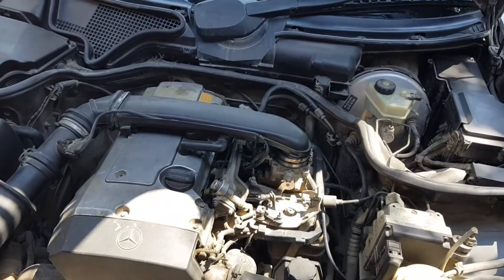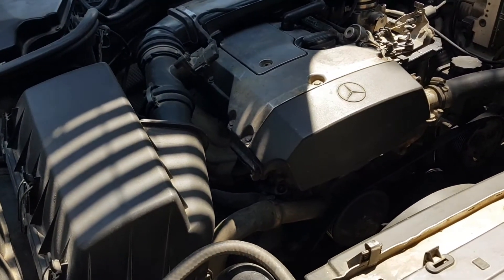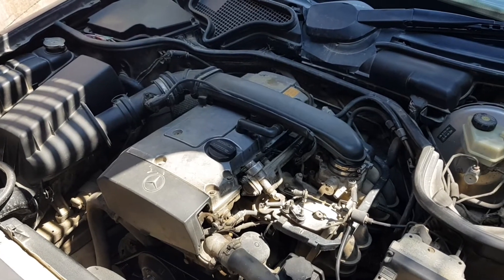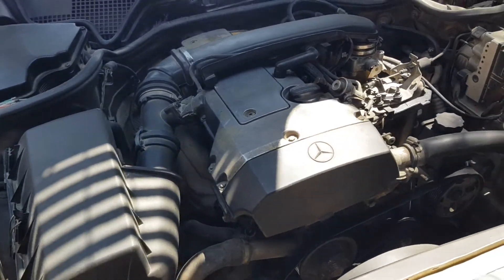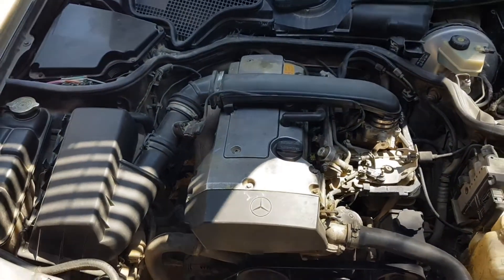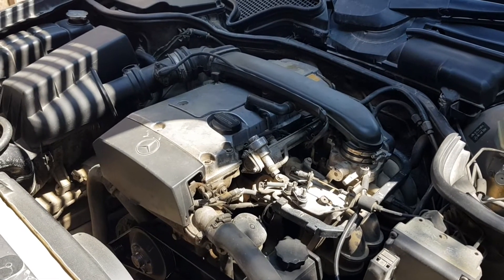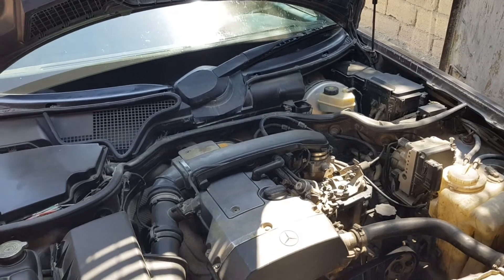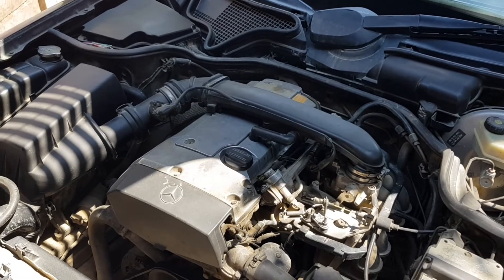How do you kill the thermostat.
In modern cars, the thermostat is used for a fairly simple reason: it is thanks to it that it is possible to quickly warm up the engine to operating temperature and bring warm air into the passenger compartment in the cold season. And most importantly, the thermostat allows you to maintain a constant operating temperature of the motor and prevents it from overheating in the heat. Its operation allows more efficient use of fuel and reduces exhaust toxicity.
Like any other mechanical part of a car, the thermostat wears out and breaks. The faster the more often you use the car, because it works during every trip. Ultimately, the device jams in one of the positions - closed or open. This is due to both mechanics and loss of properties of the heat-sensitive filler. Often, the rubber seals are also destroyed, which leads to incomplete closure of the valve. Operating a car with such a thermostat is uncomfortable and even dangerous for the engine.
A simple and effective technique is used to identify a malfunction. Start a cold car, open the hood and find all the hoses of the engine cooling system. Then find the thick hoses going to the radiator and gently touch them with your hand. A few minutes after starting the engine, they should remain cold. If they start to heat up quickly, the thermostat is not closing all the way and should be replaced. Indirect signs of a malfunction are long or incomplete warming up of the cabin, especially in winter, and increased fuel consumption. A thermostat that is stuck in the closed position completely leads to overheating of the motor - it is impossible not to notice such a malfunction.